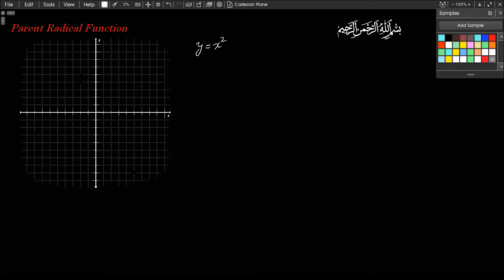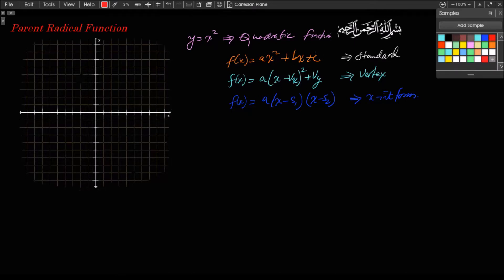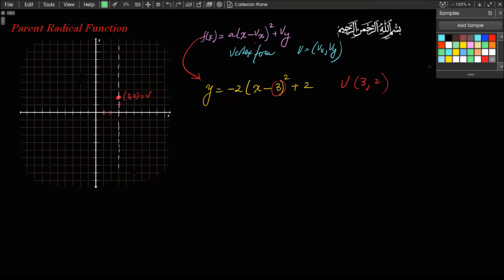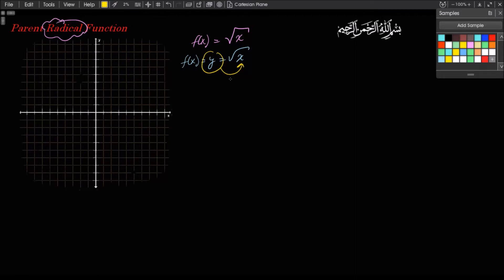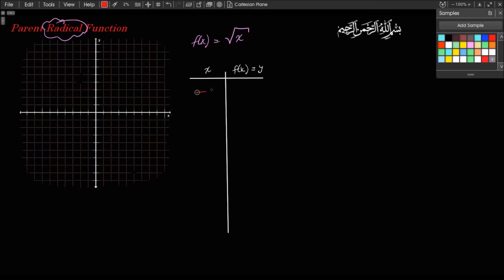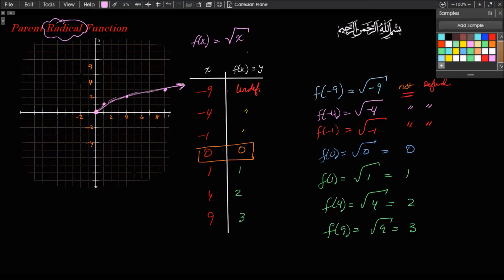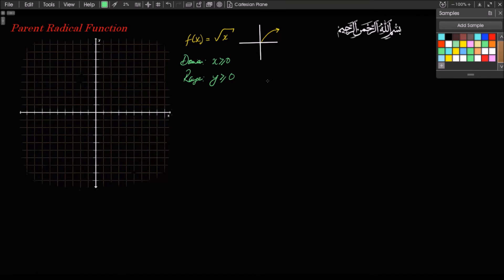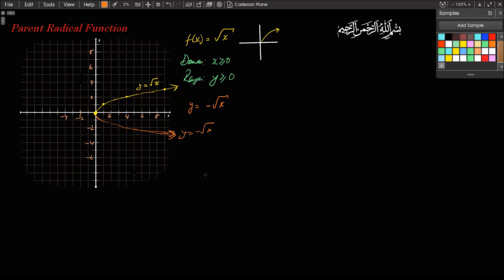Chap 11. (video ). Algebra 1. Parent Radical Function.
This video explores the parent radical function. A "parent function," is the most basic form the that CLASS OF FUNCTIONS.  Thus, one can speak of parent quadratic function, parent radical function, parent exponential function, parent rational function, etc. Understanding of the general characteristics of and "behavior" of the parent function helps is understanding and working with ALL functions of similar kind. So, what does a radical parent function look like? How does it compare to a quadratic function (parabola)? What are some special characteristics of a radical function.